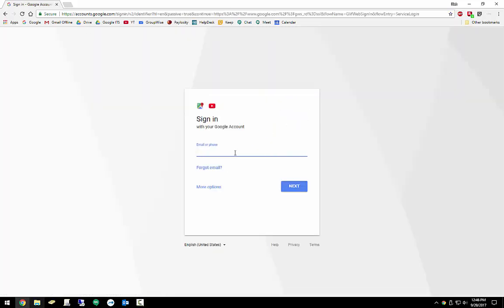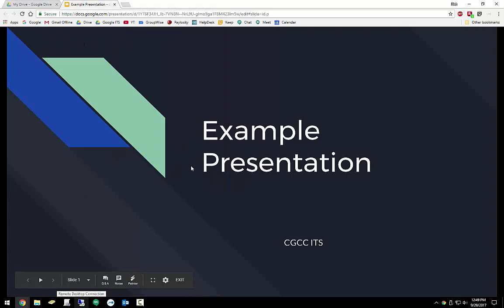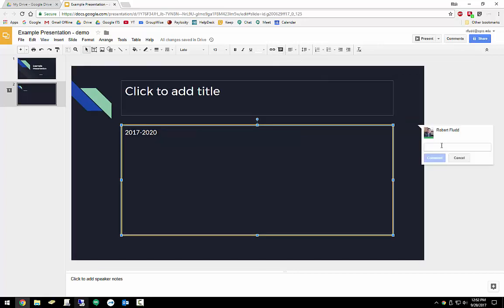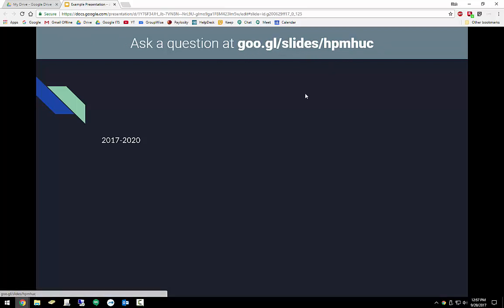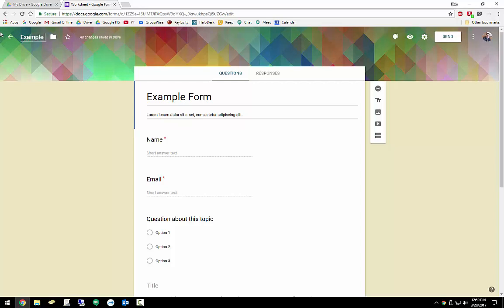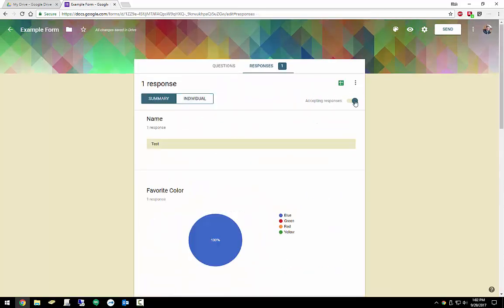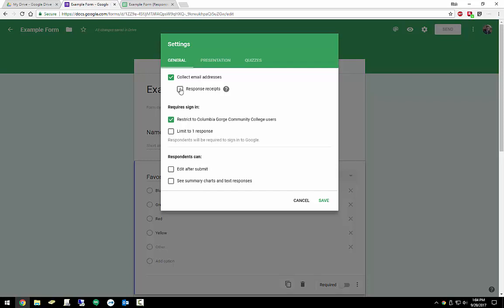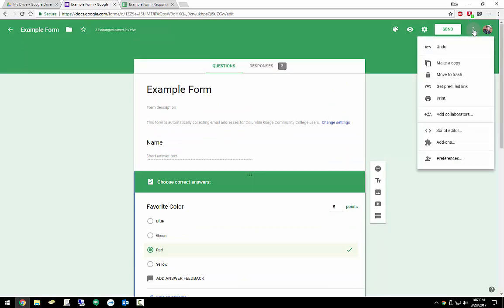G Suite Training - Session 2 Recap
Topics - Drive, Team Drives, Docs, Sheets, Slides

Topics - Docs, Sheets, Slides (continued), Forms

Topics - Meet, Zoom, Hangouts, Keep

Topic - GMail

Topic - Calendar